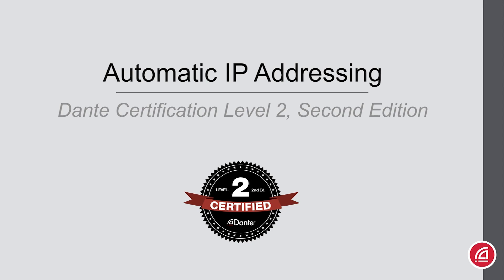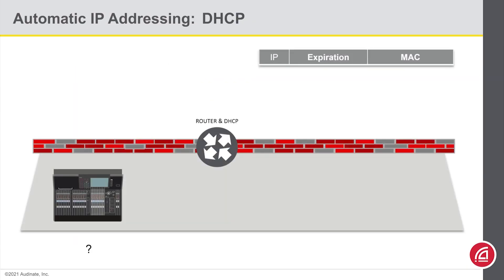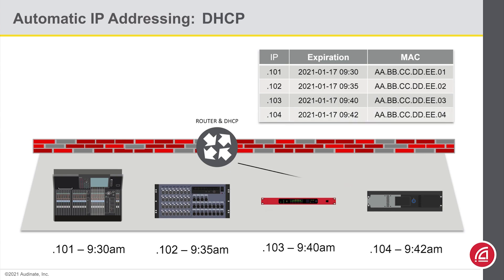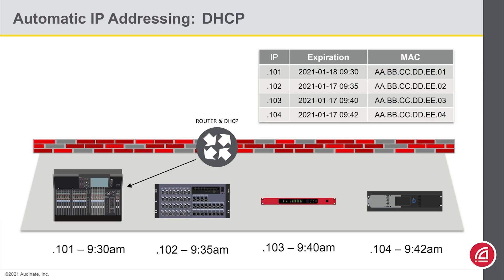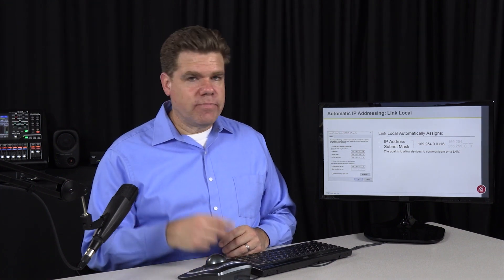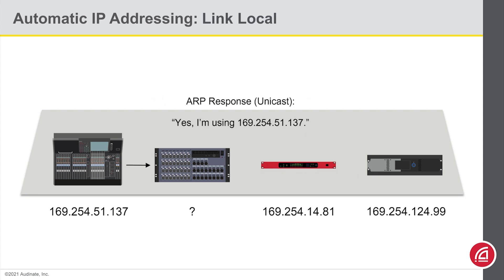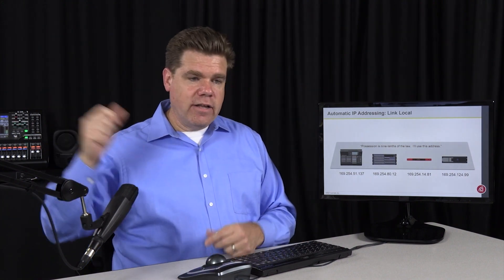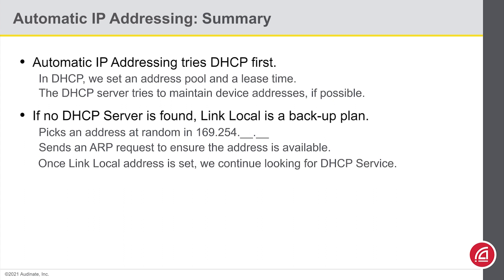Dante Level 2 (2nd Edition), Chapter 3: Automatic IP Addressing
When devices join a network, they need to get an IP configuration including an IP address, subnet mask, gateway, and DNS server. This is commonly done using Dynamic Host Configuration Protocol, or DHCP. In this video you’ll learn how DHCP works, and if there is no DHCP server present on the network, how link local addressing still allows devices to communicate with each other.

This video is a selection from the Dante Level 2 Certification course. The course and certification test are completely free! To watch the entire course and receive your industry recognized Dante Level 2 Certification,

Find answers to common questions about Dante on our FAQ